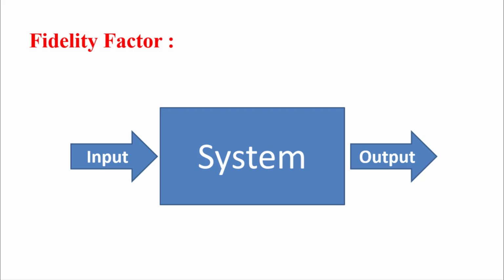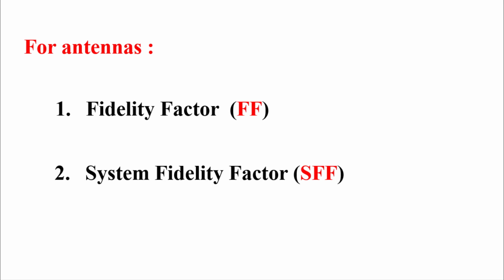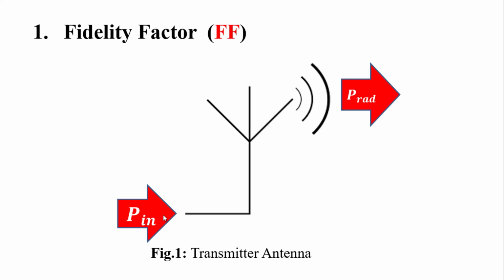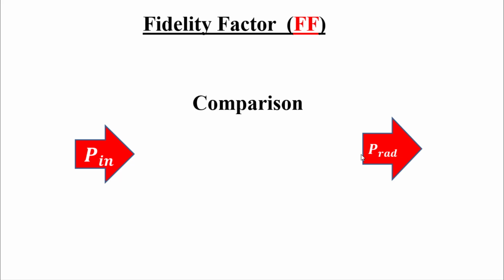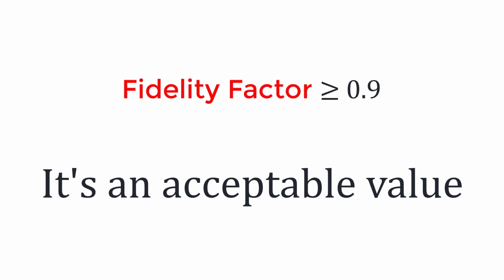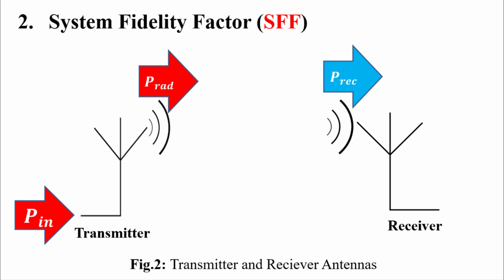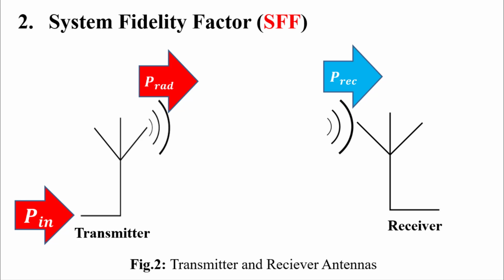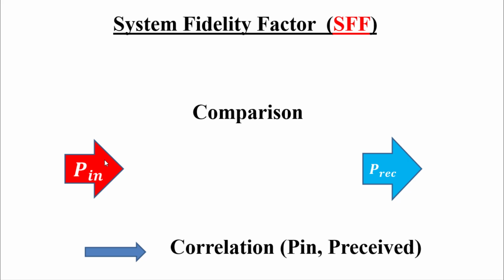Fidelity Factor of antennas and other microwave devices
In this video I will talk about the Fidelity Factor and its definition, also the different popular cases in the state of art.